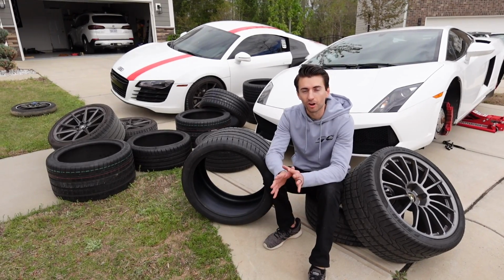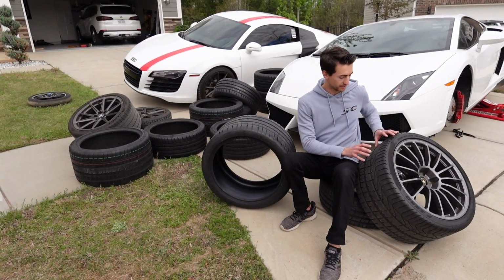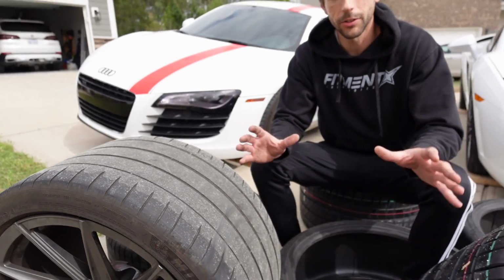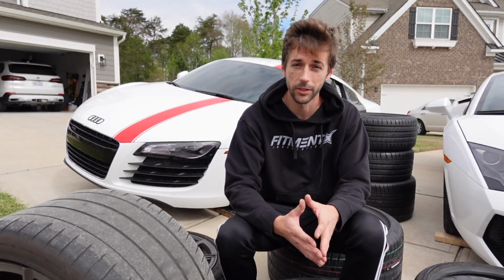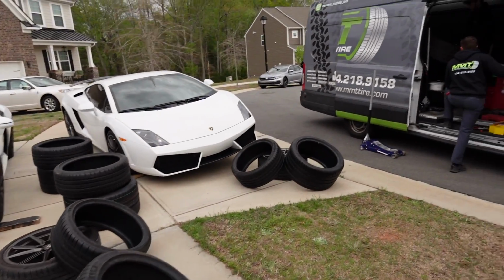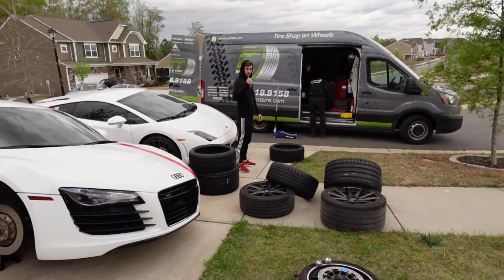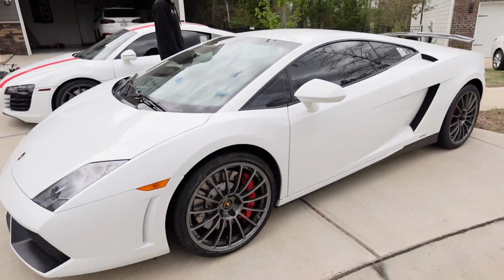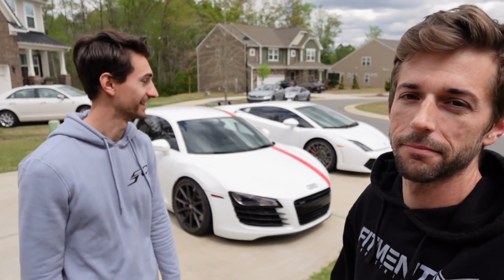When Should You Replace Cars Tires? *Worn Tread vs Old Age*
👋 Replacing your tires is inevitable when owning a car or truck. So when should you replace the tires on your vehicle? In todays video we talk about the two most common reasons you would have to replace your ties. The most obvious one is when they wear out. Tires have a certain amount of tread depth, and when the tread gets too low, you need new tires. Generally 6/32 inch is the tread depth of a brand new car tire. Once you get to about 2/32 inch your wear strips will be flush and you need new tires. On an all wheel drive car, most of the time you should replace all 4 tires at the same time. Your AWD components are designed to operate with tires of a certain rolling diameter, so you want to stay within the factory ratio in all 4 corners. RWD cars you could get away with just replacing one axle at a time. Tire age is another important reason to replace tires. Most of the time once you hit 6 years old on a set of tires, your car won't pass an inspection. Dry rot can start setting in on old tires and they can become harder over time giving you less grip. If you see signs of dry rot, you absolutely need new tires because they could risk blowing. Of course any damage on your tires is also a sign you should replace them and get a new set. So in todays video we replace the tires on the R8 and Gallardo and gets our dream cars ready to roll for this season of driving! While the R8 had plenty of tread and good age on the front tires. The rears were getting low on tread. Being AWD, it was best to do a full set of tires. The Lamborghini had tires just over 5 years old, so it was getting within a year of needing new tires based on age alone. Even tho the tires only had 5k miles on them, they were aging out. So a brand new set all around was best! Personally we love the Michelin Pilot Sport 4 S tires. They grip so well and are the tires we run on all our sportscars. After driving the cars with the new rubber, they grip so much better then before and ride way smoother! Ordering tires from Fitment Industries also makes thing easy! If you do order wheels with tires, they come mounted and balanced free of charge! They have an endless amount of wheel brands and styles, and every tire you could possible need! Lambo and R8 are ready to roll!